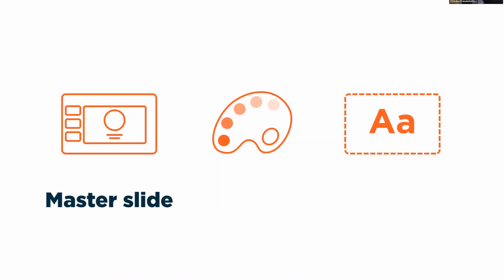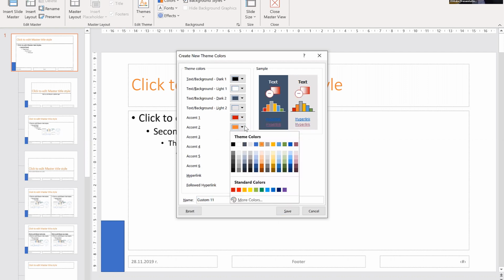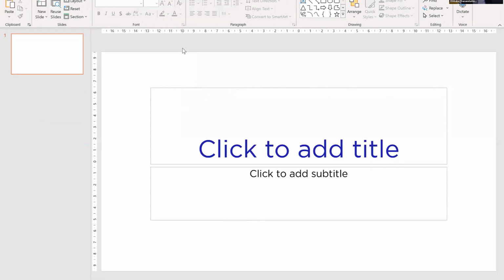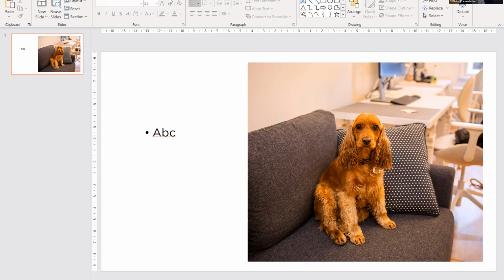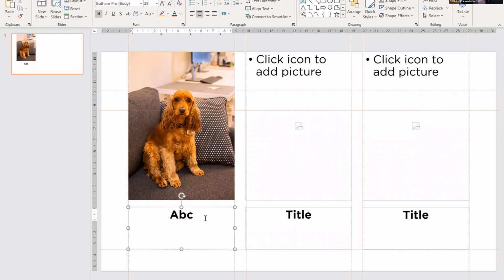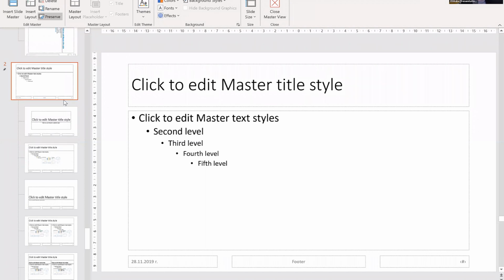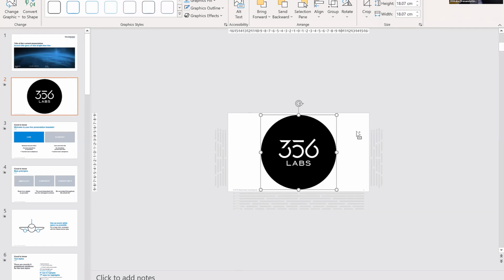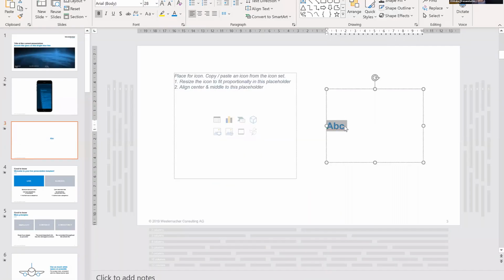How to Design a Presentation Template | PowerPoint 2019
Let's teach you the basics of presentation template design and how to build a template that makes all future presentations of your company easy to design and fully connected with your brand's identity.

Who are we:

356labs is a boutique presentation agency with a simple mission – truly effective presentations. We help clients from all over the world and various industries communicate more effectively and deliver real results.